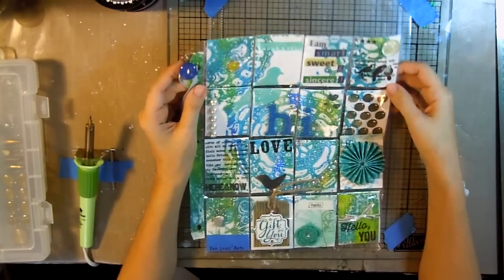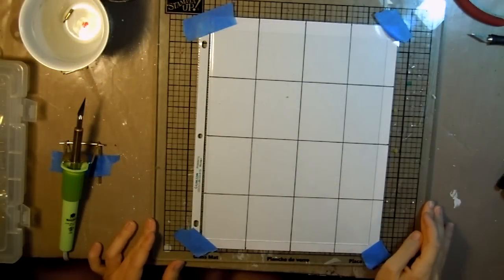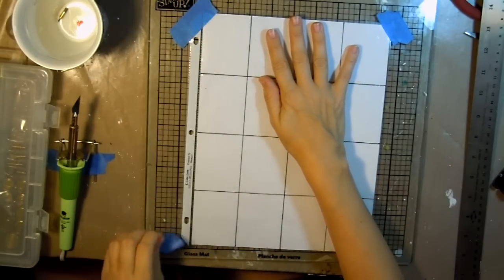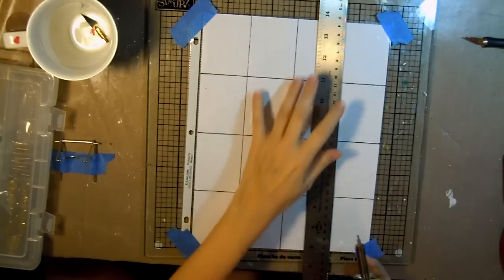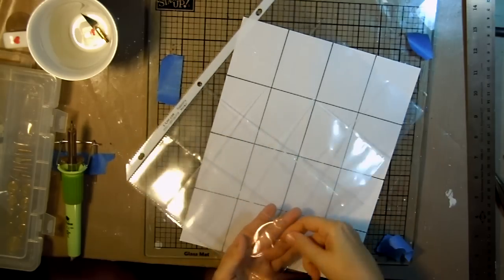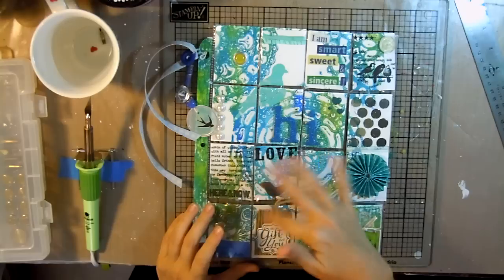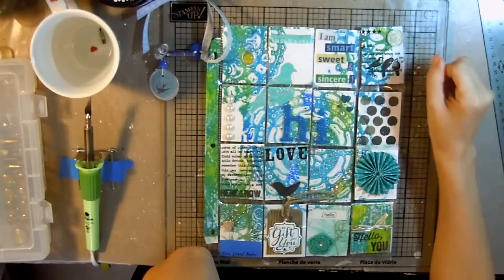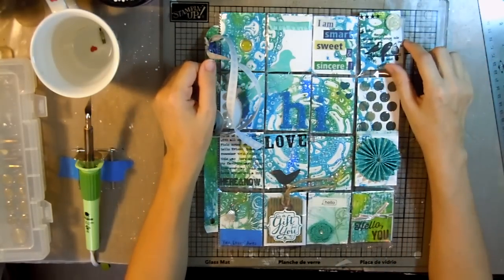Thankful4Art - Custom Pocket Letter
This video is part of the event Thankful4Art for the Creative Arts Collaboration group, and features a tutorial on how to create custom pocket letter page protectors using the Walnut Hollow Creative Hotmarks Tool. The event runs Nov. 11-14, 2015, but videos will be available for viewing as long as the creators keep them in their video lineup.

Thankful4Art Event Details: Nov.11-14, 2015
To find more artists who are participating in the Thankful4Art event, simply do a YouTube search with Thankful4Art! If you'd like to narrow your search even more to include the specific type of media you are interested in, just add a hashtag with a modifier to your search: Thankful4Art Painting, for example. Here is a list of modifiers to help narrow your search
‪#‎crafting‬
‪#‎upcycling‬
‪#‎animation‬
‪#‎digital‬
‪#‎textile‬
‪#‎illustration‬
‪#‎multimedia‬
‪#‎mixedmedia‬
‪#‎cards‬
‪#‎scrapbooking‬
‪#‎papercrafting‬

If you are a YouTube Creator who makes arts and crafts videos and would like to participate in the hashtag events, just visit the Facebook Page for Creative Arts Collaboration and check out the guidelines for taking part! It's a worldwide group of artists and crafters, and It's a very supportive group who are happy to help you in anyway they can.

For more information on the Facebook Group, Deconstructed Art Journals, please check out this video by it's founder, Rosemary Morris

Here's the list of supplies I used:
Stampin' Up! Glass Cutting Mat
Walnut Hollow Creative Hotmarks Tool
Standard 8.5x11 Page Protector
Masking Tape
Needle nose pliers
Metal Ruler
Packing Tape

Video Produced by Yva Lovée Arts
Yva L. Barbour
Copyright Nov. 12, 2015

Artist: Topher Mohr and Alex Elena
Song: Where I Am From
Song: Easy Day
Artist: Silent Partner
Song: Blue Skies